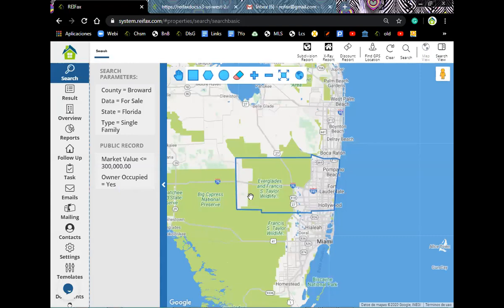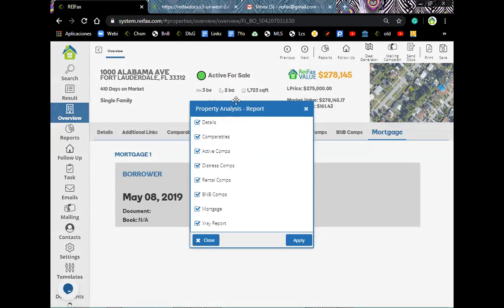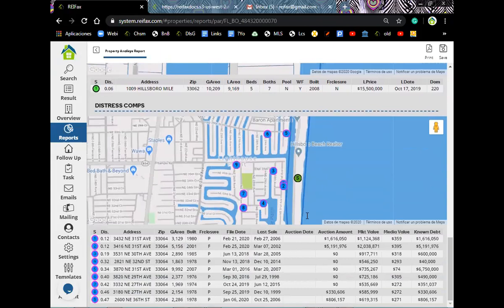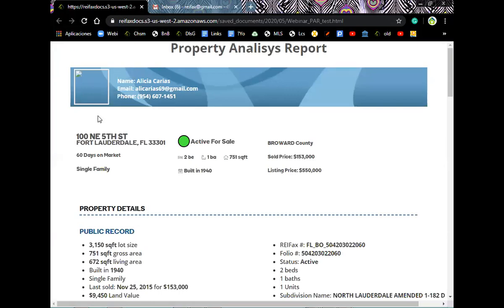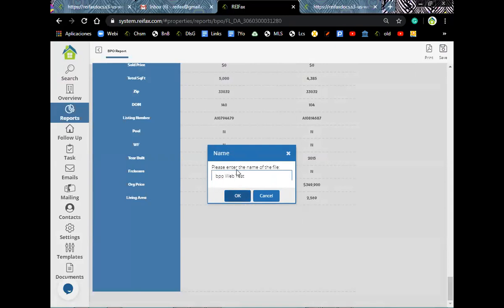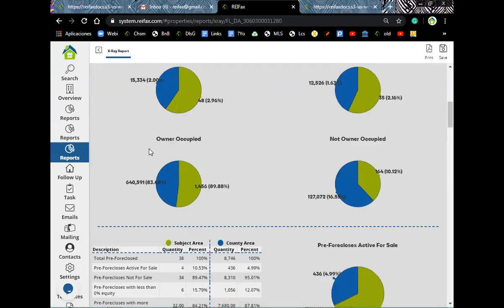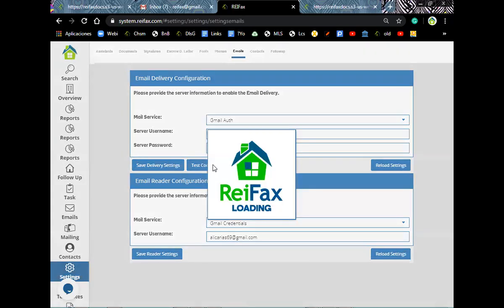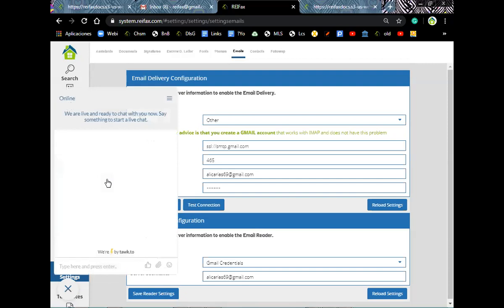2020 05 29 - Reports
Check all the Reports you can create, save and share with anybody you want to contact to show the information of a properties, comparables and more.